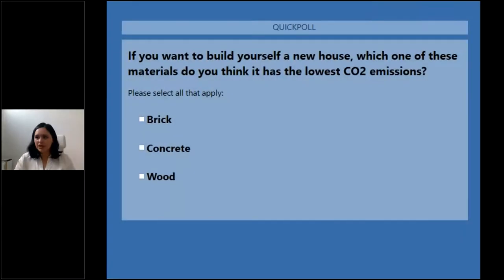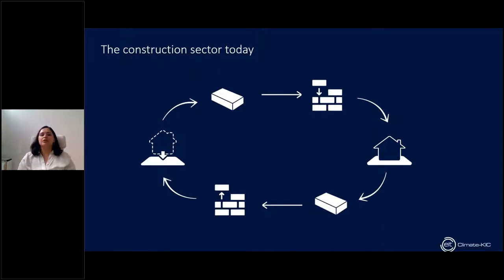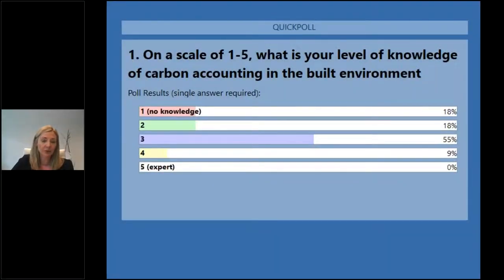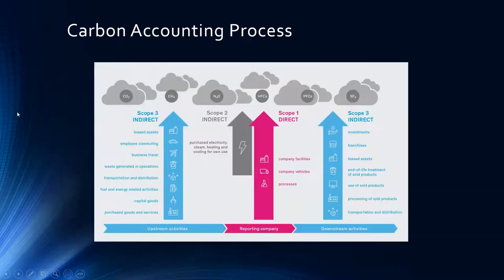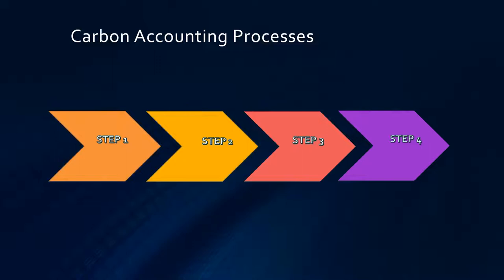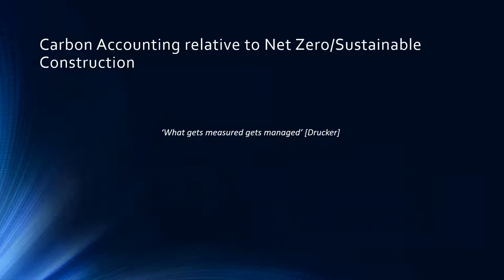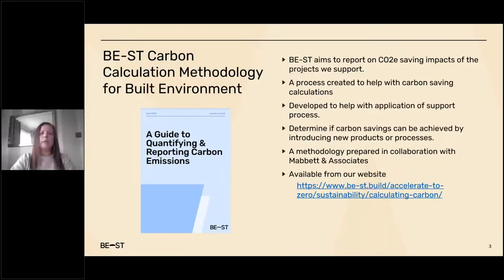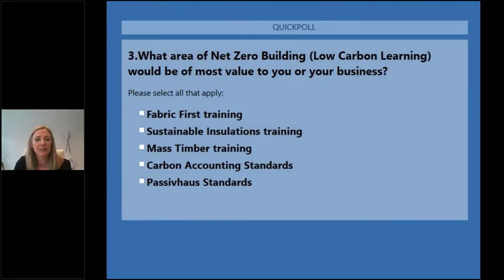Carbon Accounting Module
This module will focus on how carbon accounting can be used within the built environment. It will highlight the technical challenges to reduce embodied and operational carbon and explore specific processes that can be used on construction projects, explaining how carbon footprint can be defined more easily and how calculating tools can be used effectively.
Importantly all the modules will focus on the technical challenges to reduce embodied and operational carbon and develop the new skills that will be needed to construct net zero buildings.

Hosted by Kaye Kennan, Impact Manager, Built Environment Smarter Transformations

Speakers include:
Lia Alvarez Climate Impact Manager at EIT Climate-KIC
Dr Sarah Graham, Director, Creative Building Performance